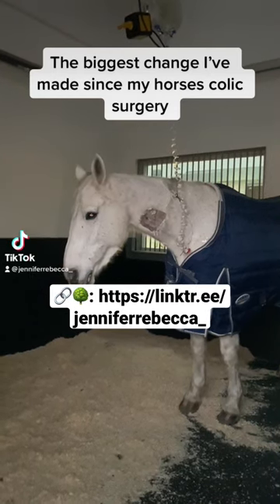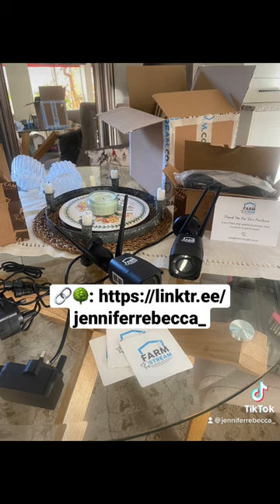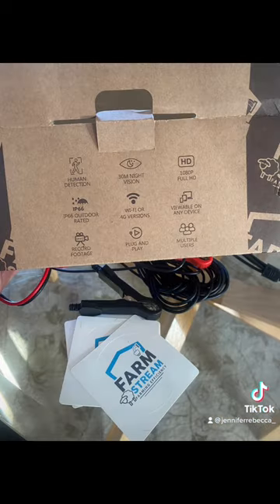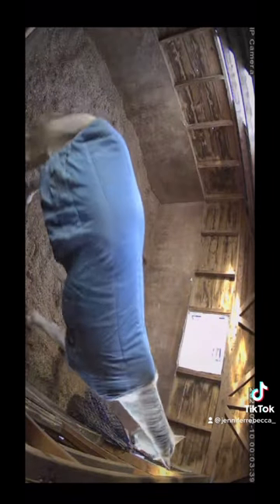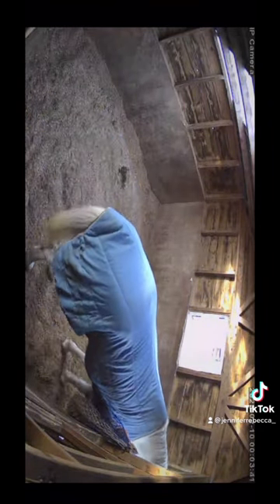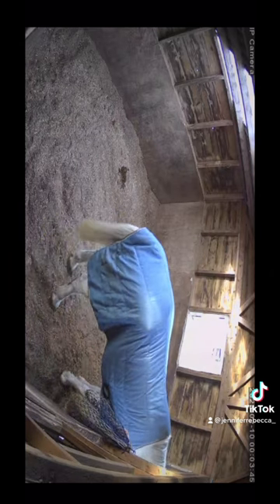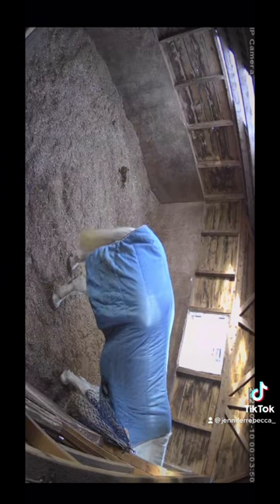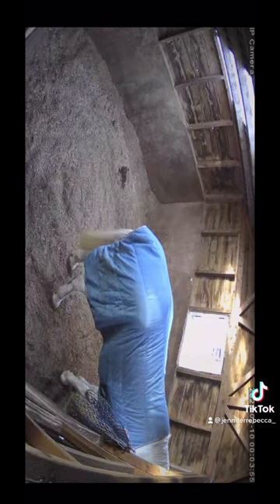These stable cameras are game changing.